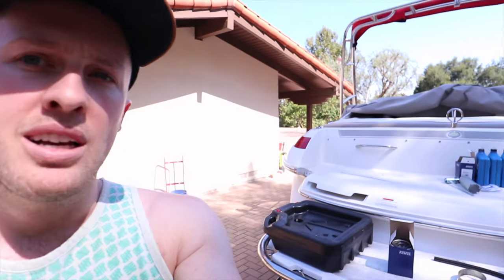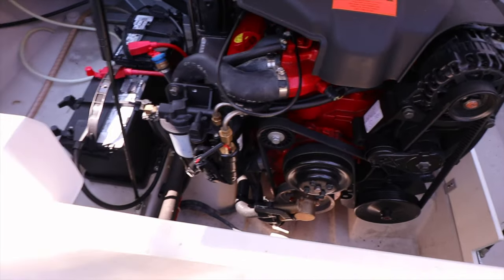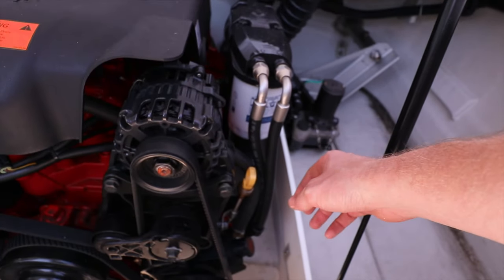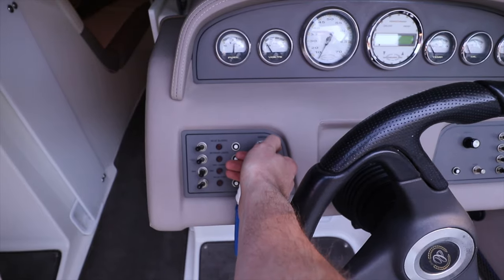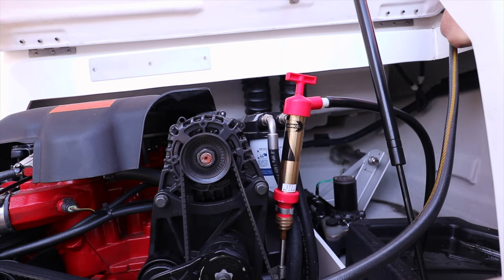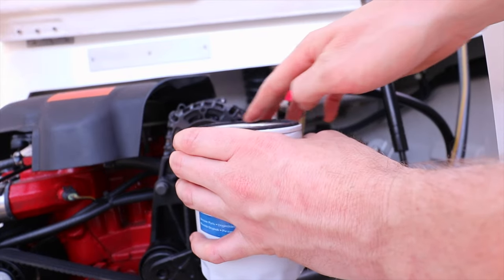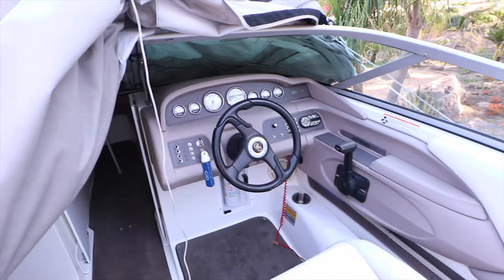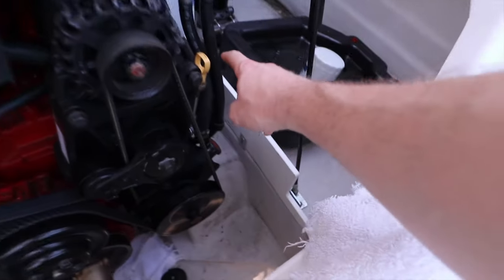Inboard Boat Engine Oil Change - Volvo Penta 5.7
Here is a short video demonstrating an oil change on a common inboard engine. In this case I am servicing a volvo penta 5.7 engine. The tools and materials are linked below.

Oil pump
Volvo Penta Oil
Volvo Penta 5.7 oil filter